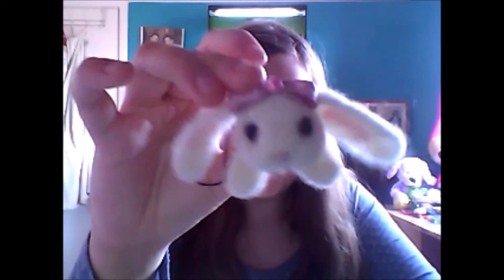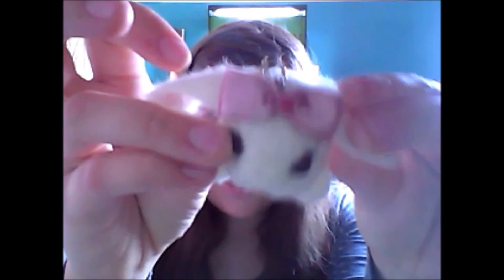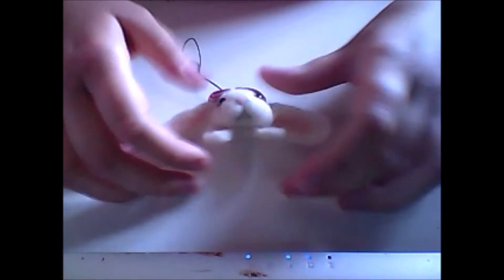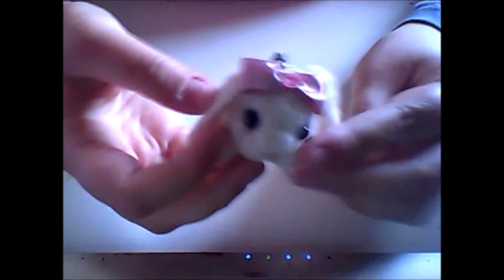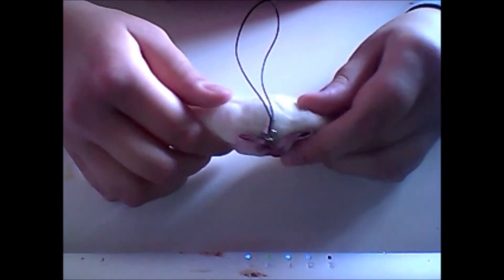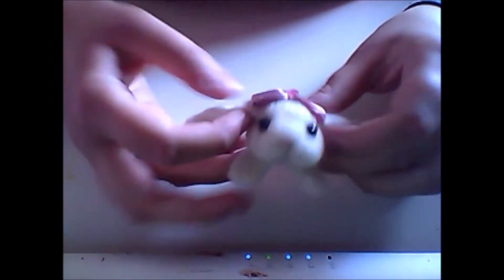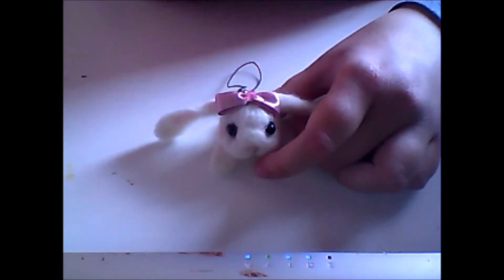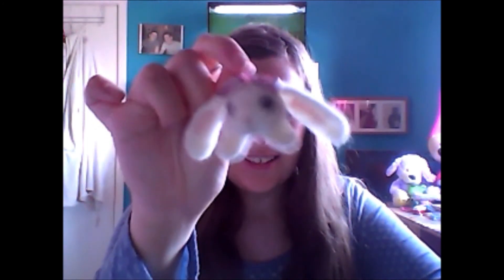GIVEAWAY PACKAGE from minicuteclub =D =3 =D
thank you so much minicuteclub the bunny is adorable